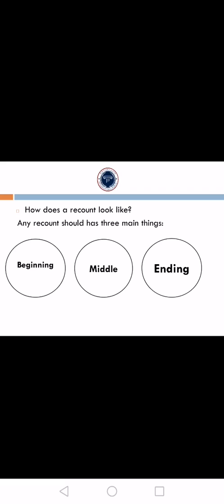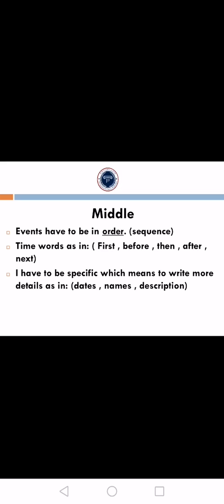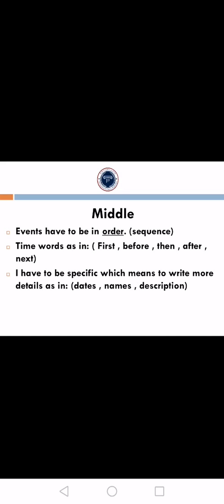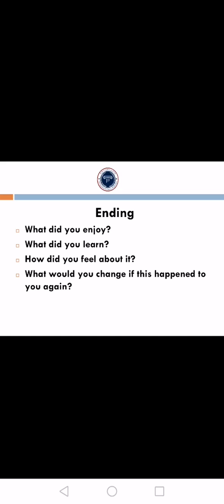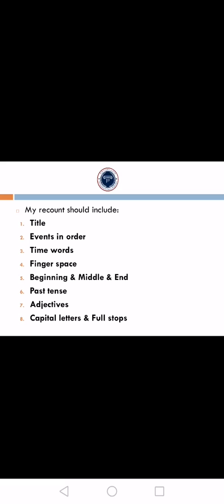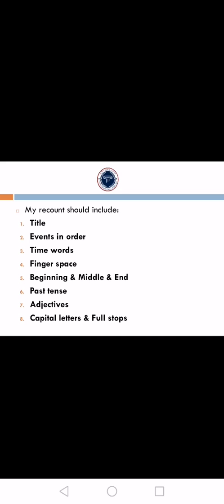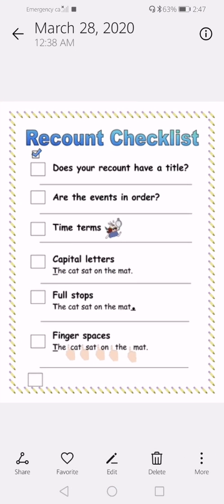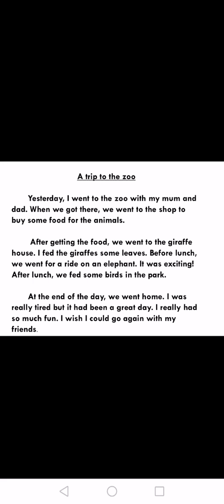Writing a recount - Year 2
This video will help your child in writing a recount with the proper features.
For any questions send them on school portal.